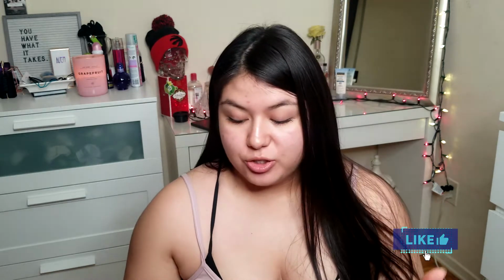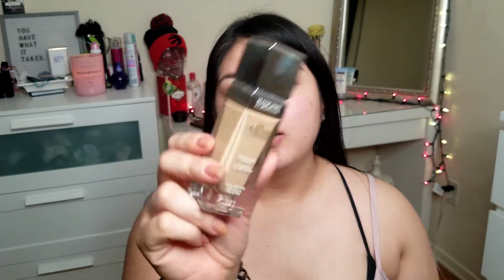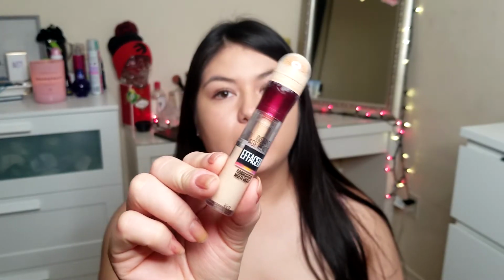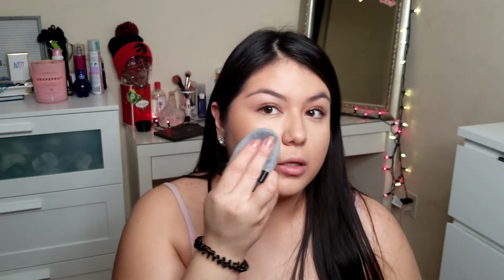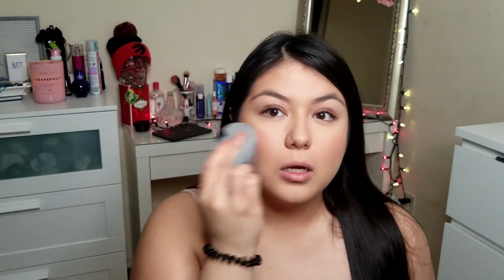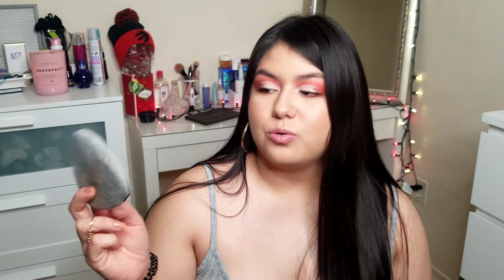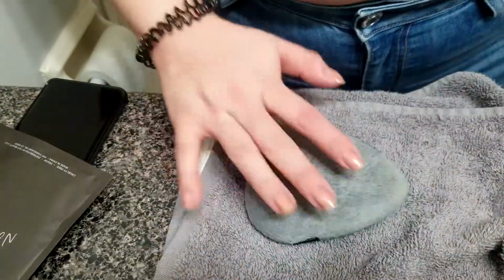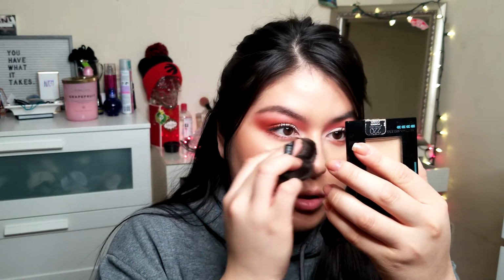TATI BEAUTY BLENDIFUL try on/full day test | IS it a MUST HAVE? | Renata Otamendi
It has finally arrived !!!

TOday I can finally try this new beauty tool by Tati Beauty . I did my entire face and did some check ins with you guys to let you guys know my thoughts on this new product .
If you have tried this out let me know what you think !